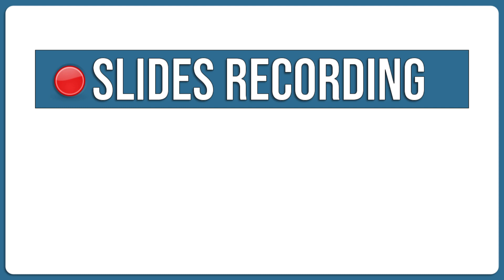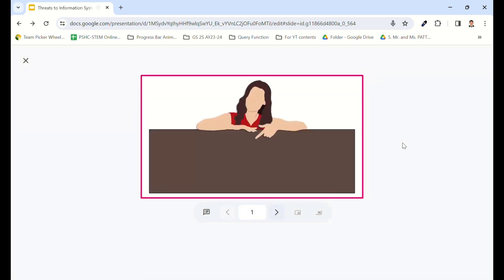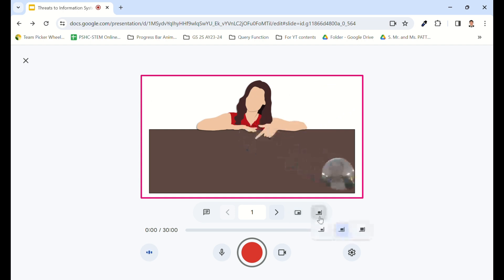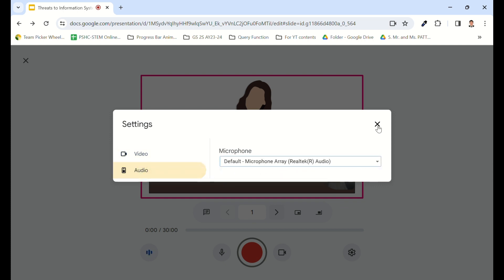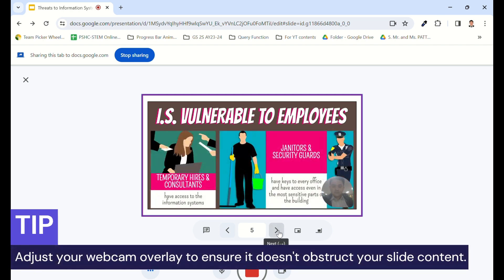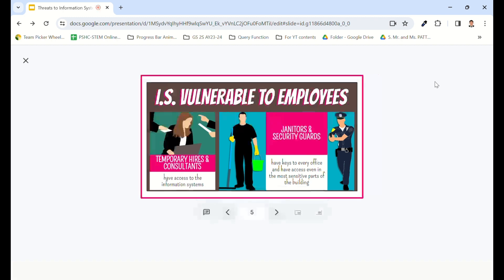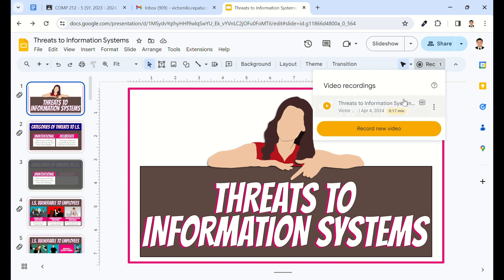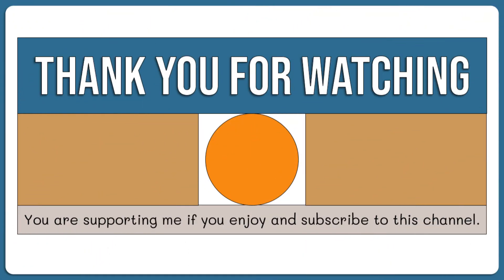How to Record Slides and Yourself in Google Slides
In this video, I'll show you how to record both your slides and yourself presenting in Google Slides, and then how to easily share it with others.